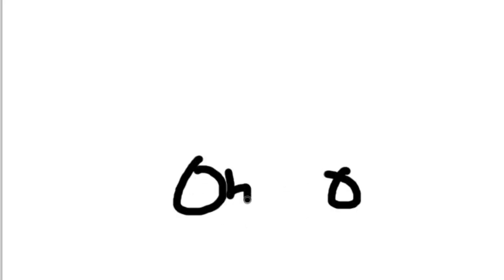how to say oh no/easier way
easy way to say oh no trust me and this is the reason why oh no sounds negative because of h and n